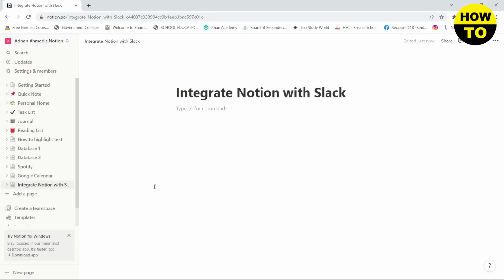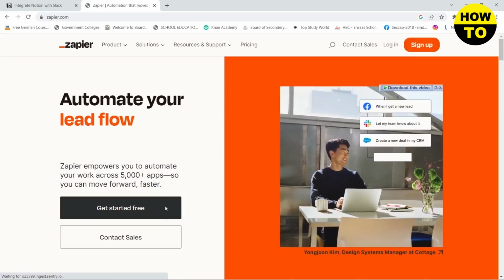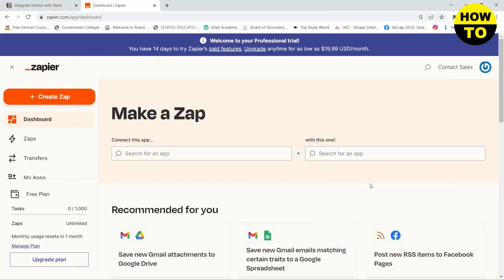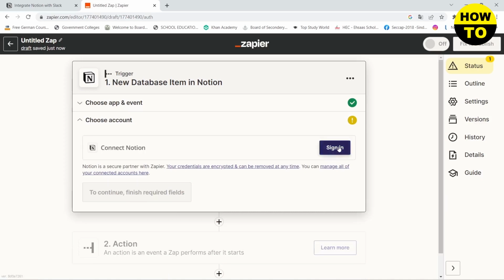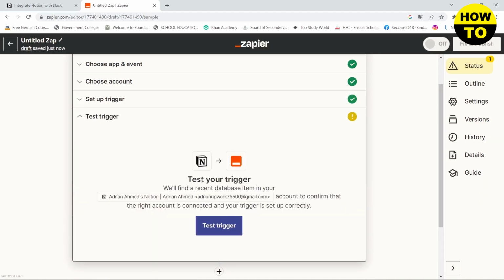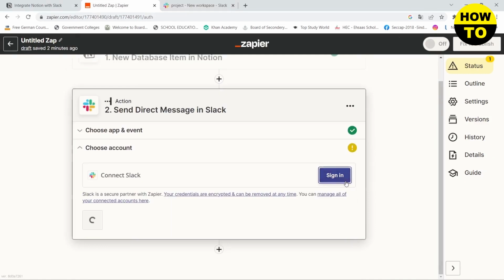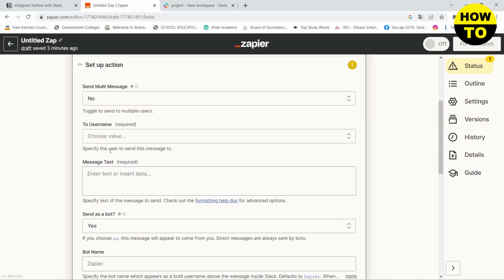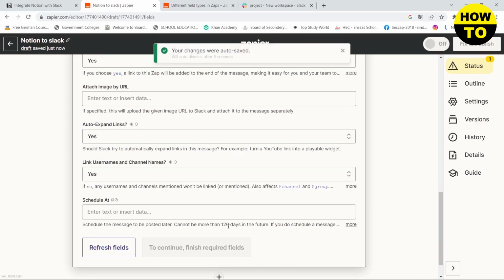How to Connect Notion with Slack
Learn How to Connect Notion with Slack. It is really easy to do and learn to do it in just a few minutes by following this super helpful tutorial to get a better understanding of everything.